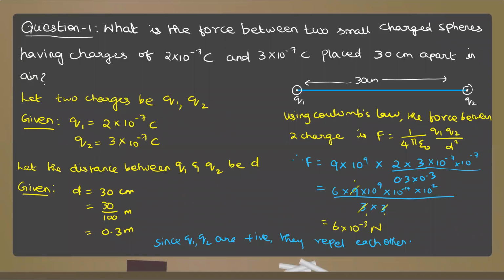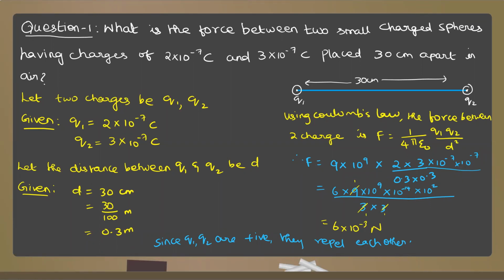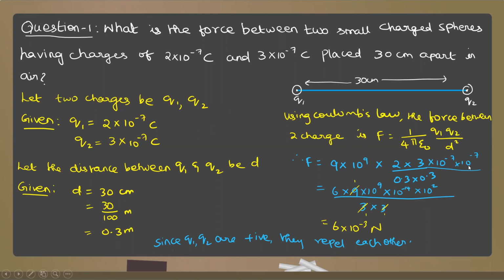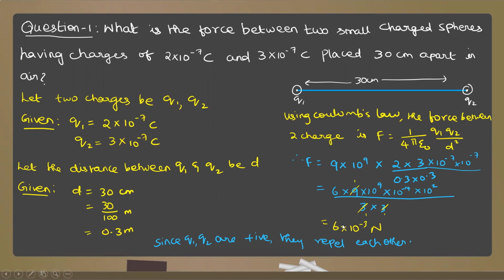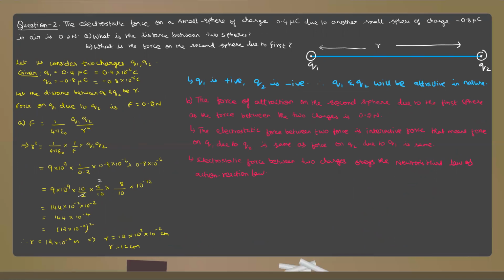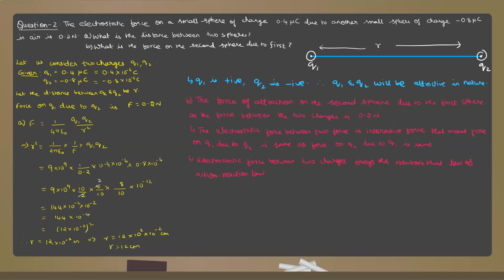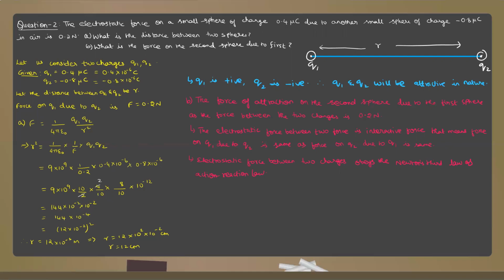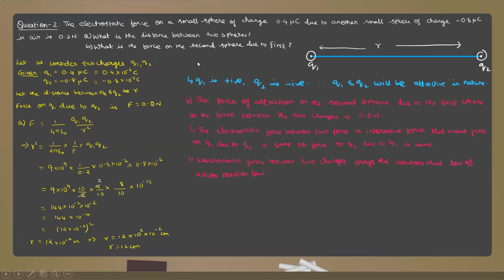Electric Charges & Fields Class 12 Numericals | Q.No 1,2| CBSE| Electrostatics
Physics numericalsElectric Charges and Fields Class 12 Numericals | CBSE | Electrostatics